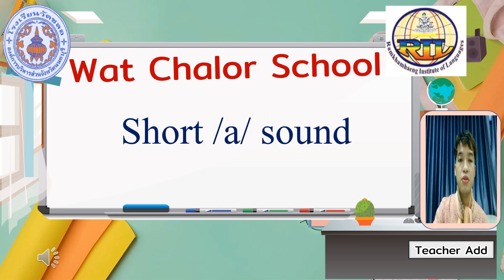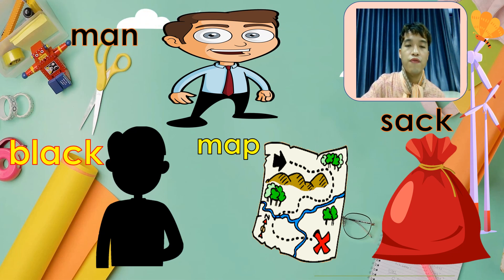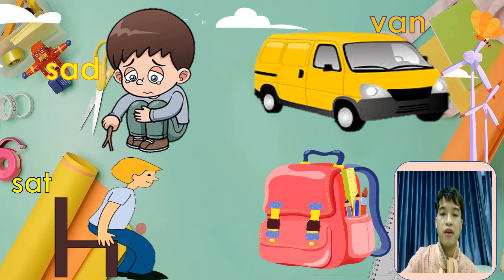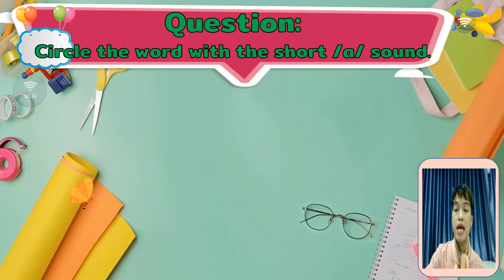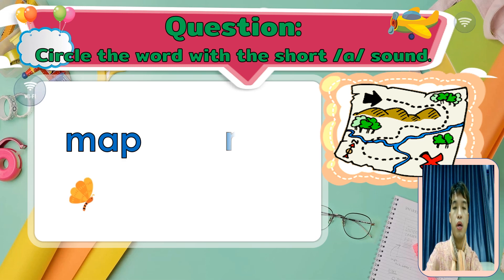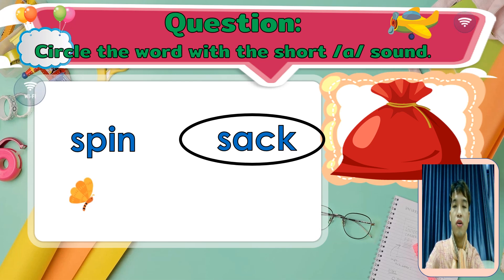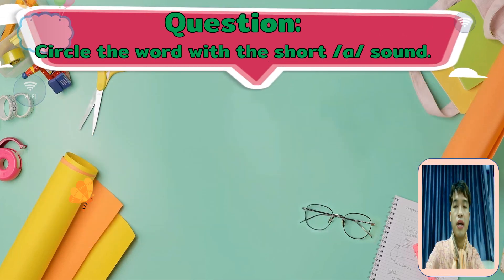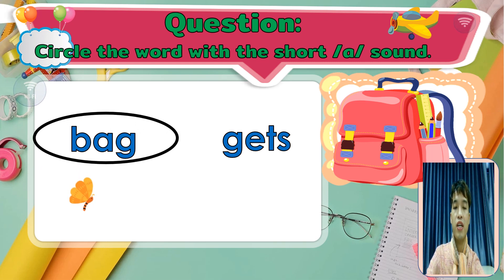Short a sound-k1, 2 and 3( Nov. 29 to Dec. 3, 2021) Wat Chalor School